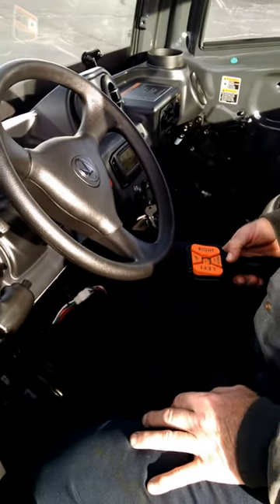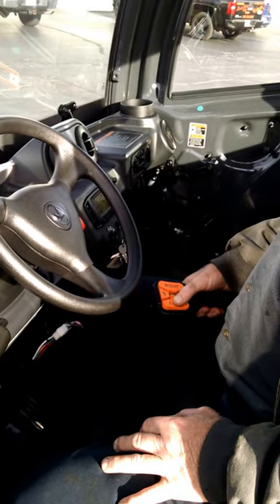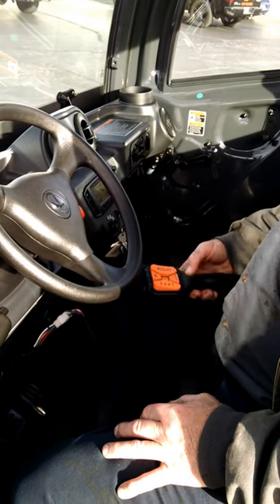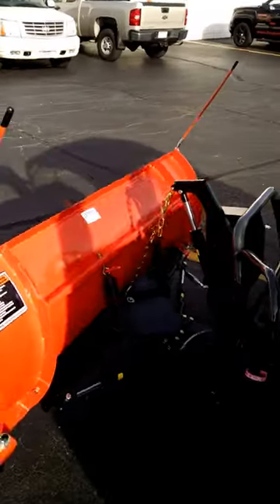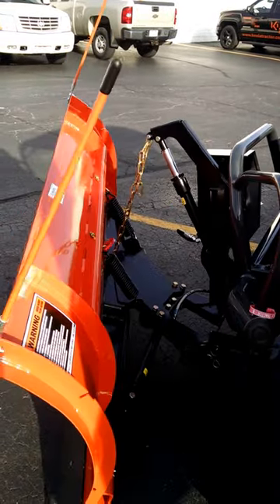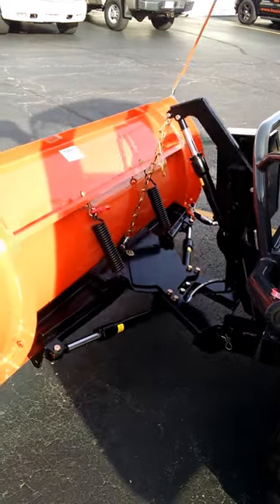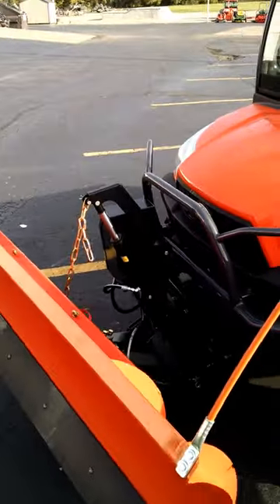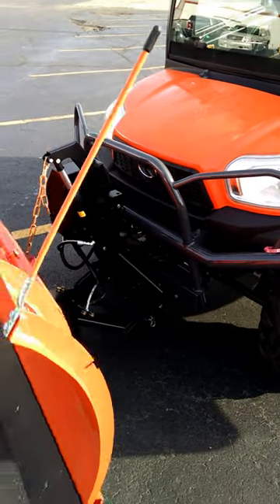Kubota electro - hydraulic snowblade for Kubota RTV's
Is Baxla Tractor Sales predicting snow Winter of 2015?